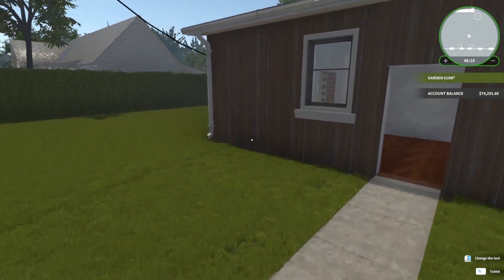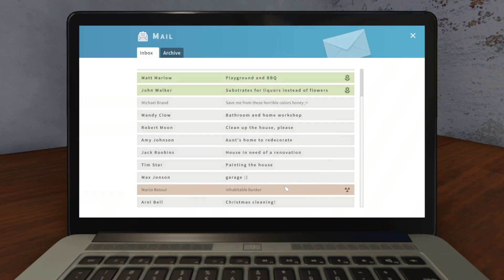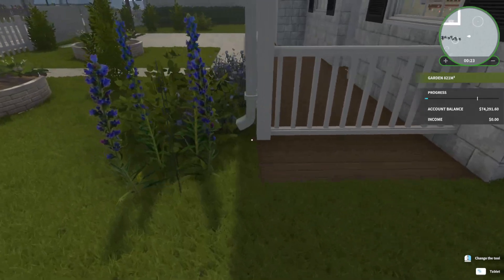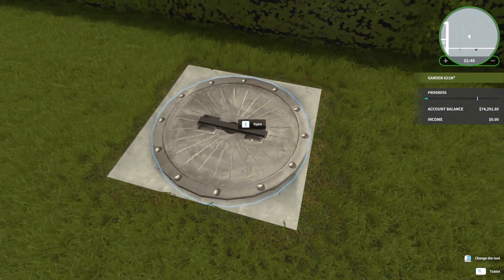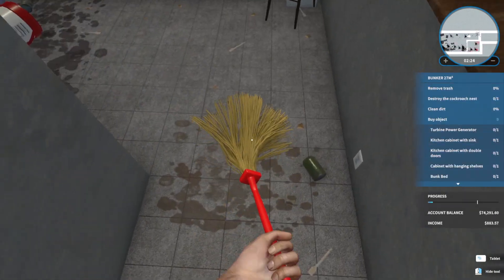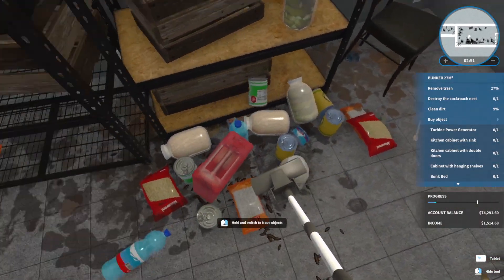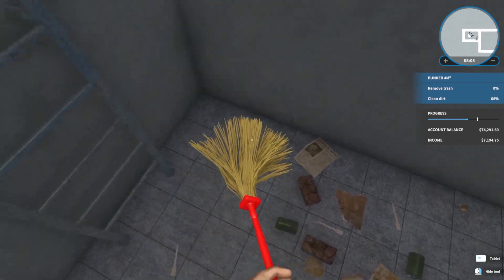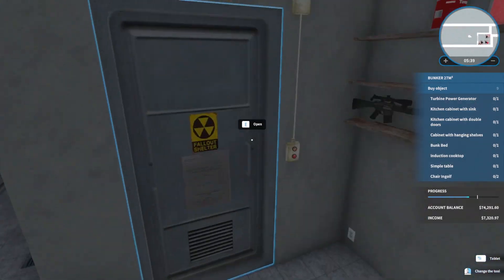Apocalypse DLC !!! Renovating/Cleaning A Bunker !!! House Flipper Ep. 6 | Mrs. Z1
Mrs. Z1